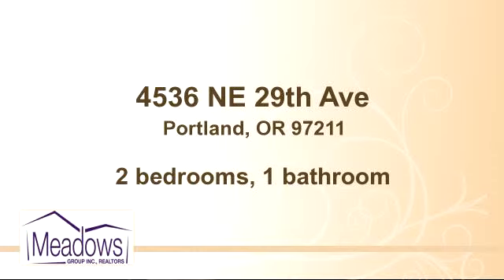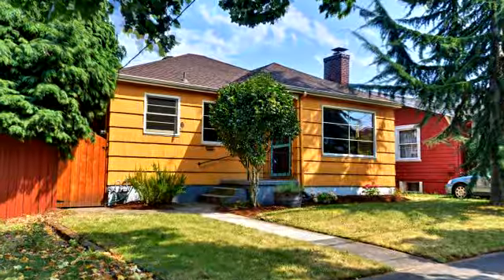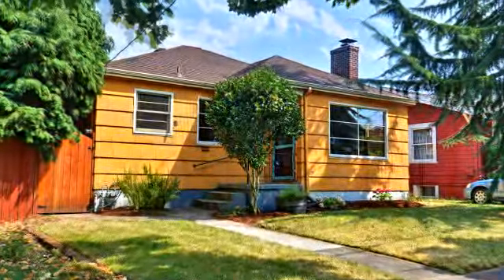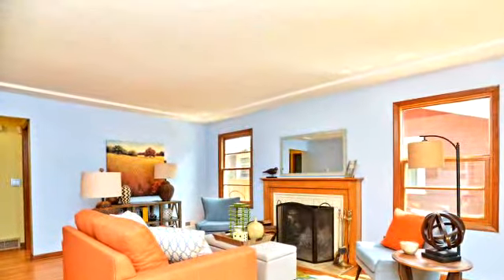Home for sale - 4536 NE 29th Ave, Portland, OR 97211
Sweet Alberta Arts bungalow awaits that perfect someone to love & appreciate its location & updates & comforts! Newer sewer & 95% efficiency furnace; oil tank decommissioned. Hardwoods throughout, cozy wood fireplace, part basement with utility area, detached garage screaming to be morphed into an art studio. Walk to all Alberta haunts, New Seasons, Wilshire & Alberta Parks, buses- just a stellar locale & a wonderful home!

Bedrooms: 2
Bathrooms: 1 bathroom
Square Feet: 1278
Price: $289,900

For more information about this property, please contact Joel Hamley, Principal Broker at or . You can also text 2177172 to 67299.

09/03/2015 06:03:01 pm

Last modified: